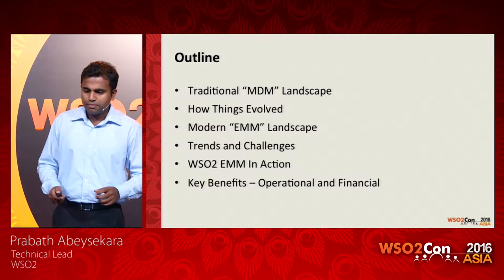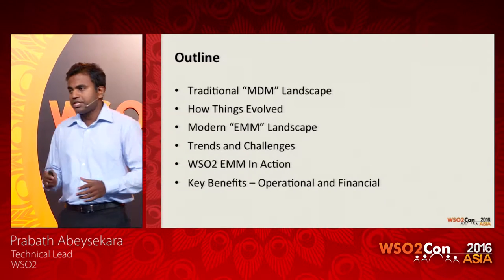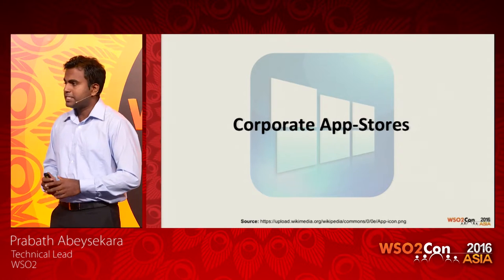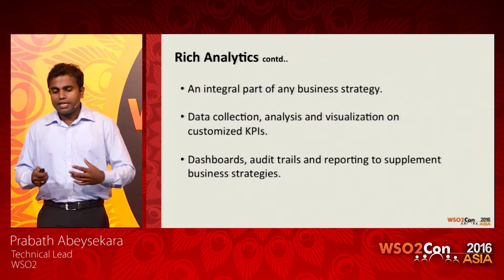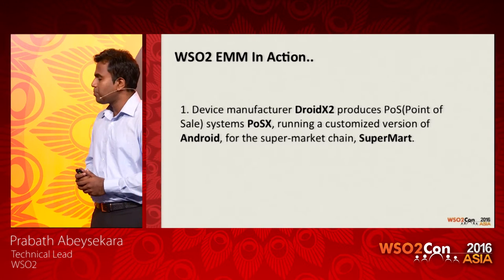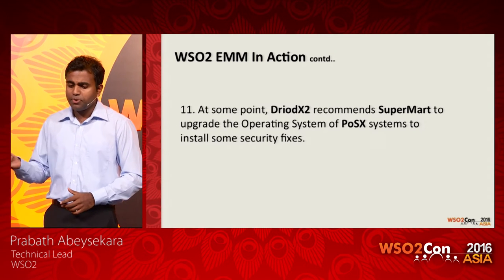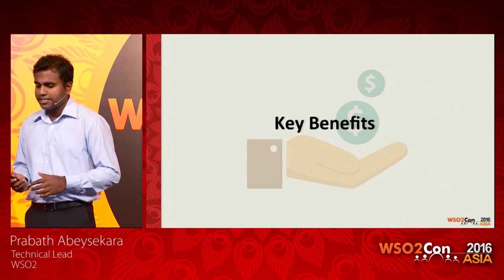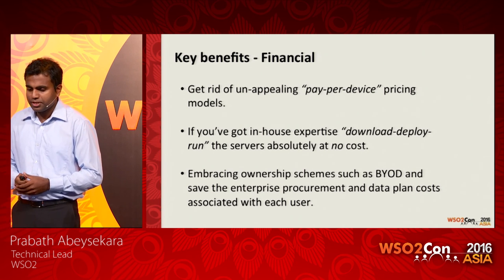WSO2Con Asia 2016 - Enterprise Mobility Management: Moving Beyond Traditional MDM